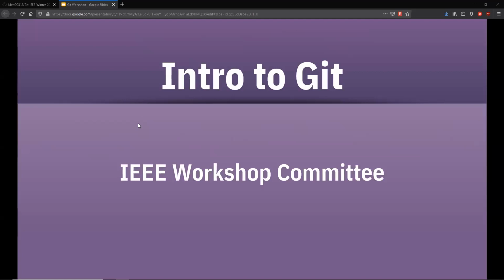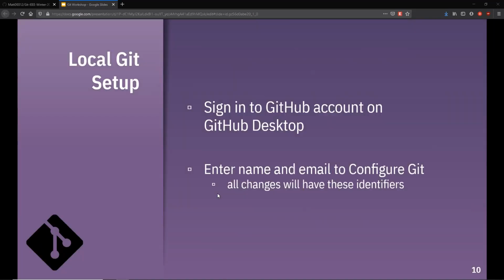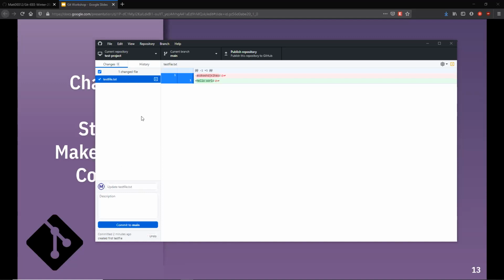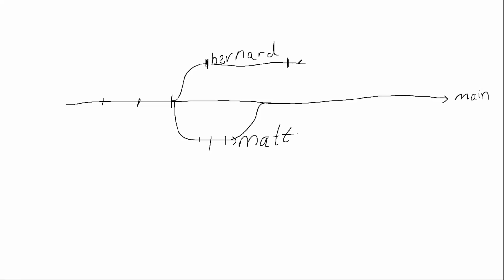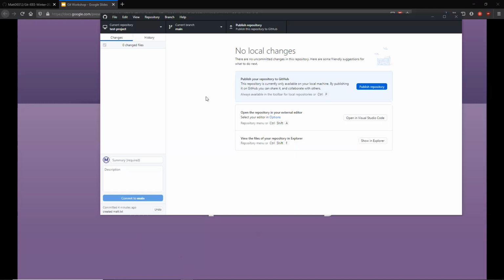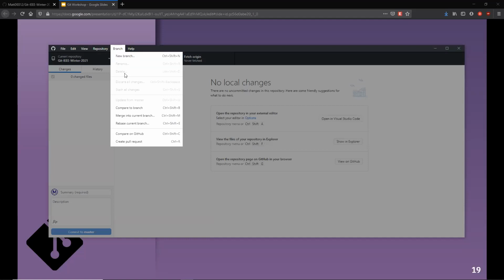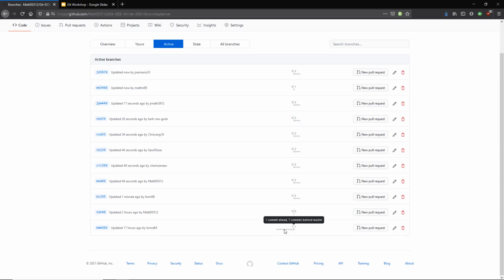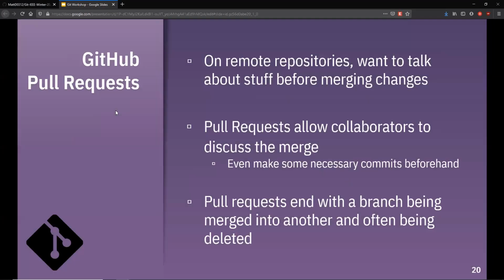Git Workshop with Drexel IEEE!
Learn everything you need to know to begin managing projects using Git, a version control system that allows you to collaborate on software projects with others. Workshop will focus specifically on Github Desktop,

the best and easiest way to get your foot in the door. A short workshop intended for people interested in beginning and working on programming projects within a group.

Beforehand, you'll need to create a GitHub account, and install Git and GitHub Desktop!
To create a GitHub account, go to github.com and sign up for Github
and choose the link for your Operating System
To install GitHub Desktop, go to desktop.github.com and again choose the correct link.